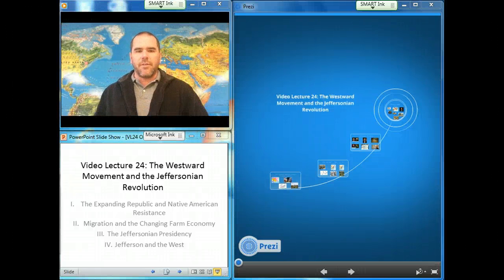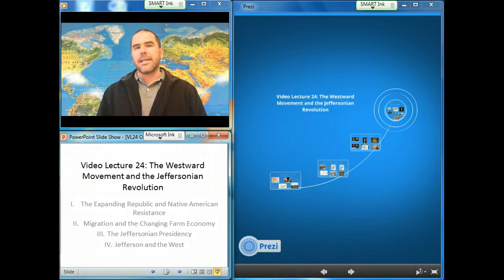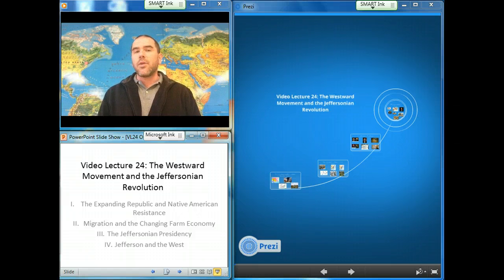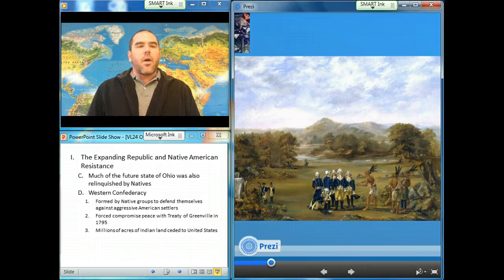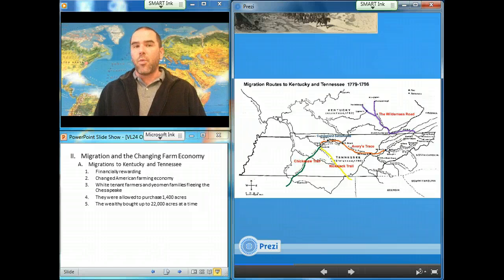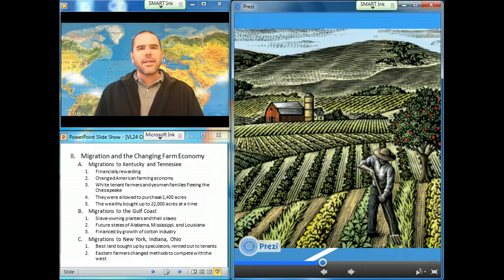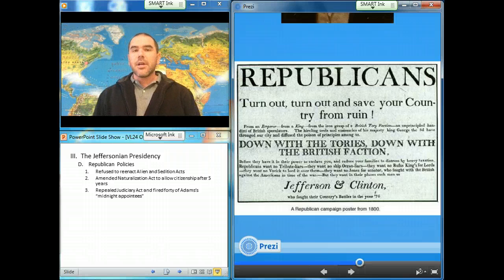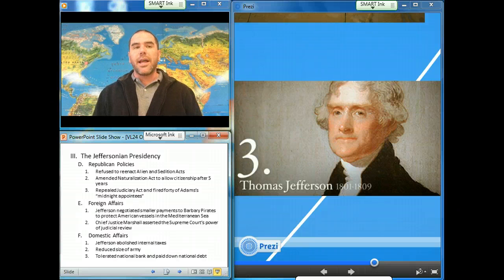Video Lecture 24: Westward Movement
Westward Movement and Jeffersonian Revolution: Expanding Republic and Native American Resistance, Migration and the Changing Farm Economy, The Jeffersonian Presidency, Jefferson and the West